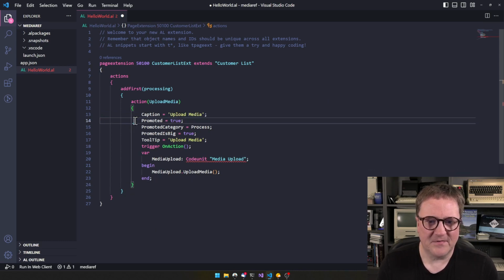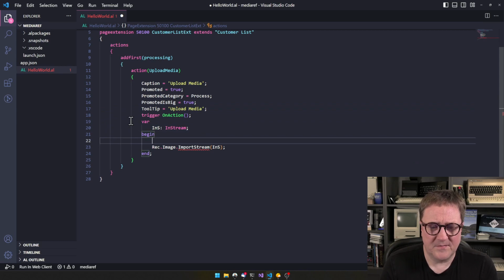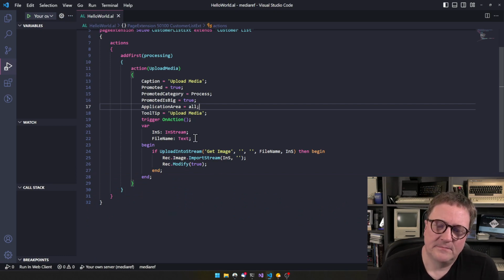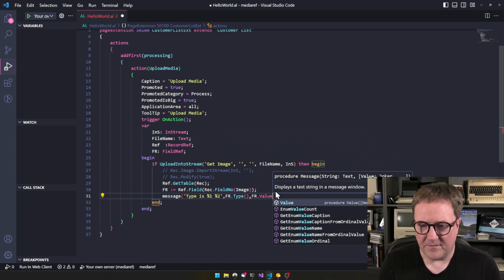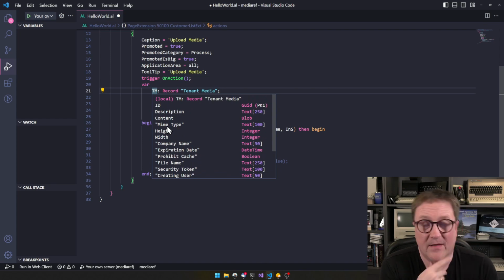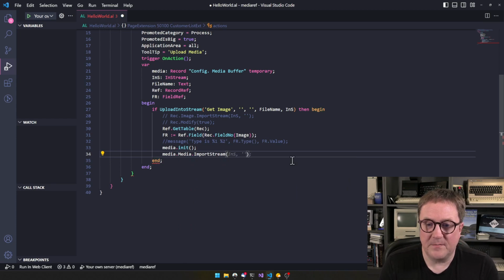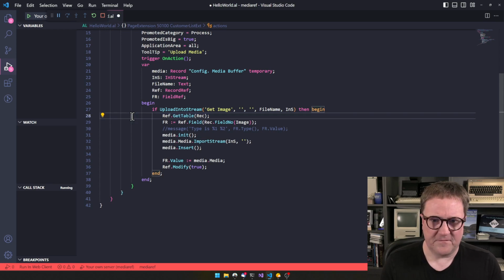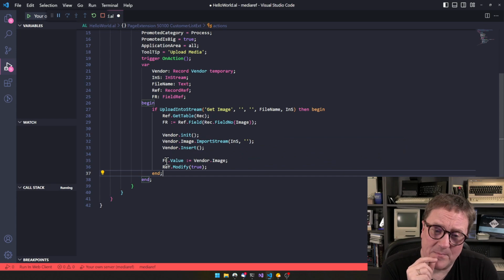There isn't such a thing as a MediaRef in AL and Business Central